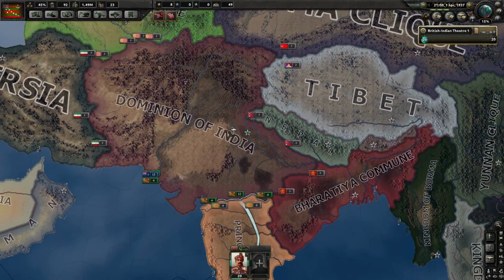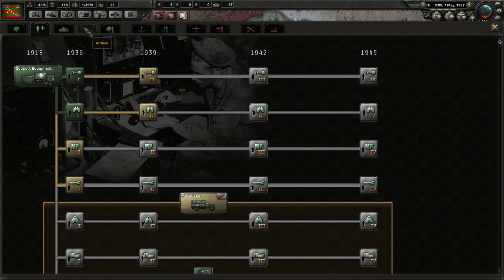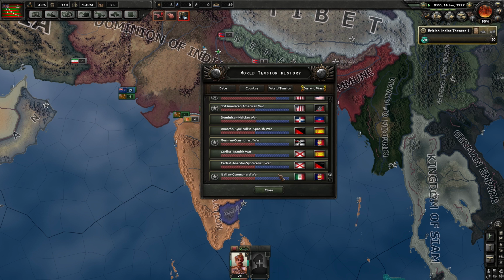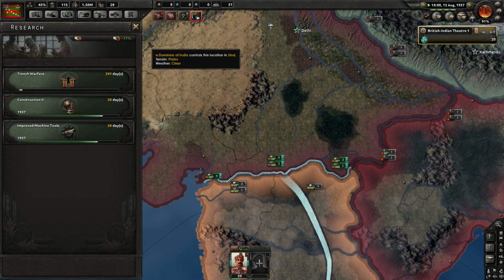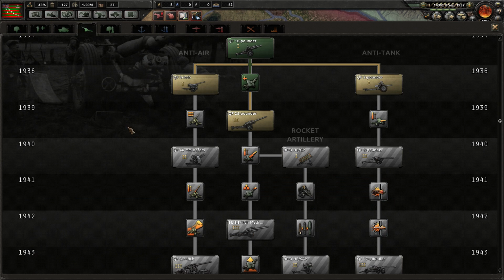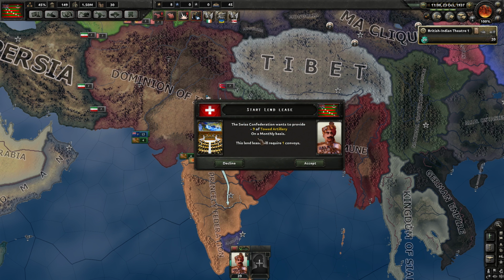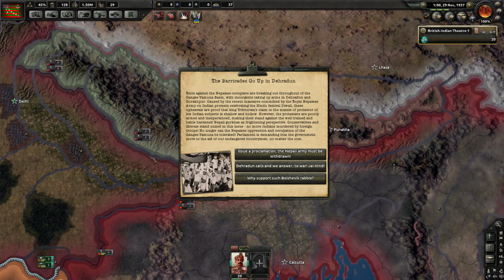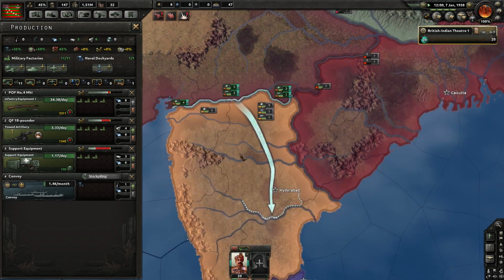Hearts of Iron 4 | Kaiserreich | Dominion of India | Episode 3 | Watch out for Nepal!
Hearts of Iron 4 - KaiserReich - Dominion of India - Episode 3

Hearts of Iron IV: KaiserReich, an overhaul mod for Hearts of Iron IV, puts you in the position of one of the countries of the world in World War One's time period. In an era where the stakes were high and risks even higher, you'll have to tread lightly when it comes to diplomacy. A single mistake or a single bluff gone too far could mean the deaths of millions.